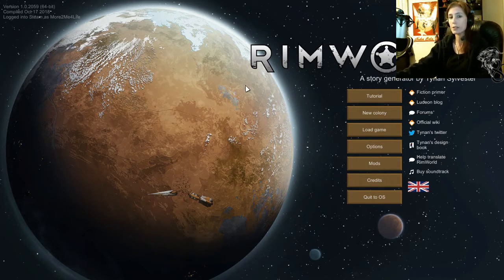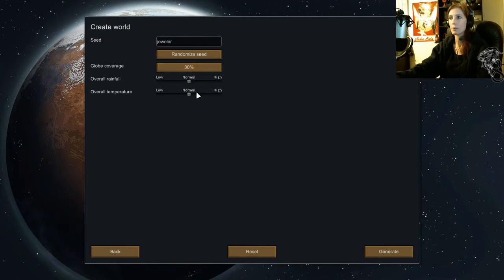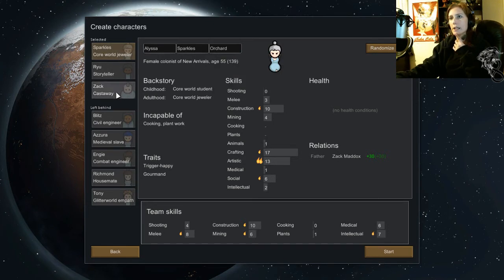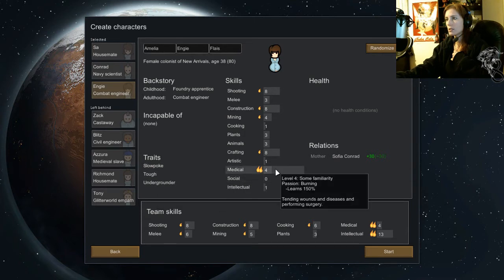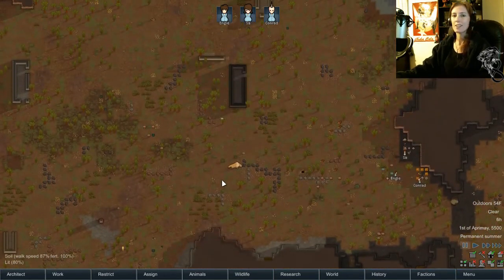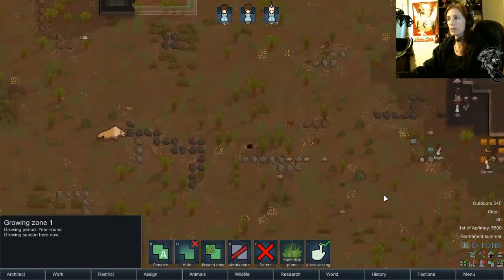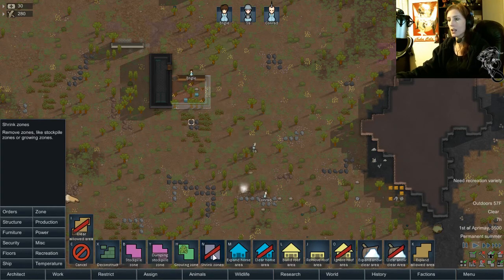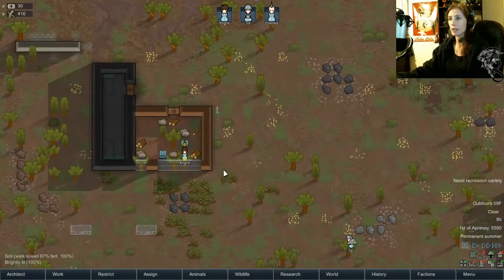RimWorld Tutorial | Pt 1- Starting Up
Starting up and before you un-pause, let us discuss all you need to know.